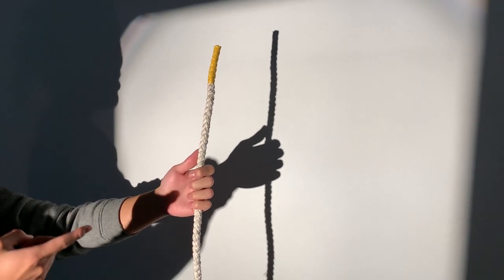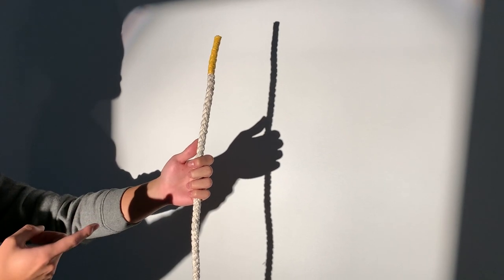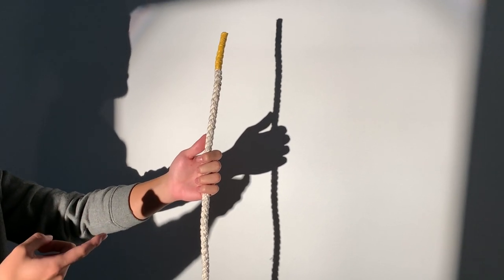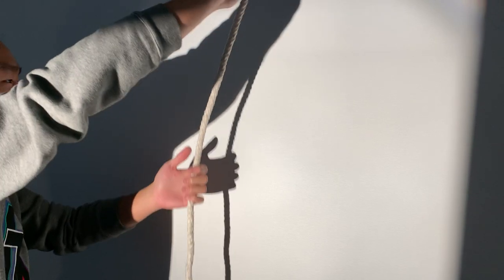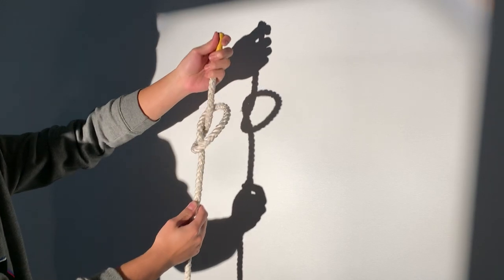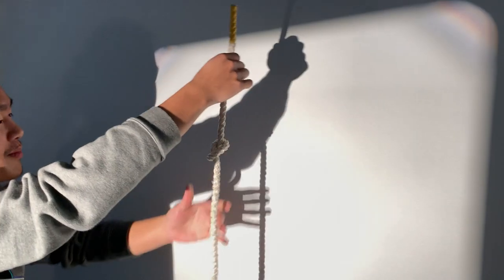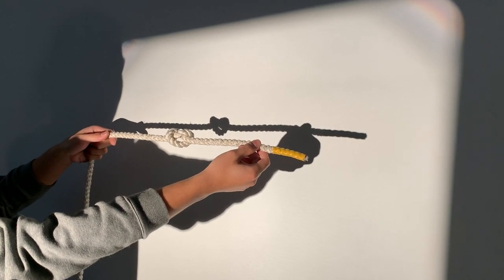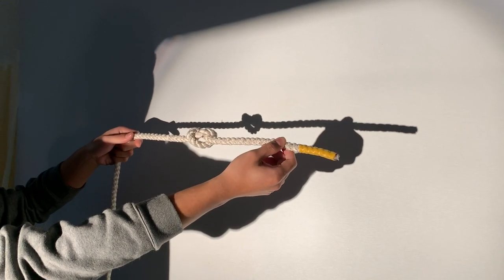Half Hitch - [Tie a Knot fast]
[Tie a Knot fast]
Tie a Half Hitch fast